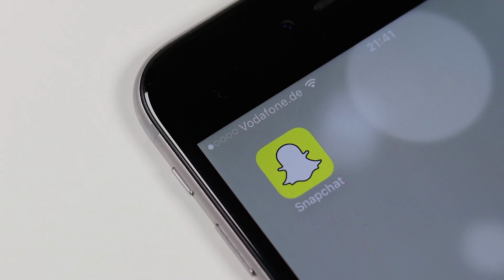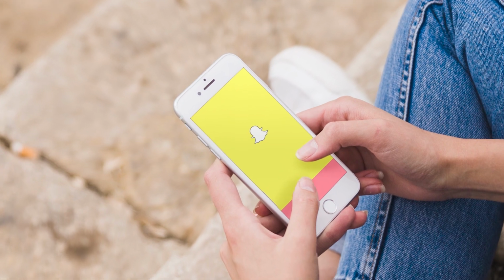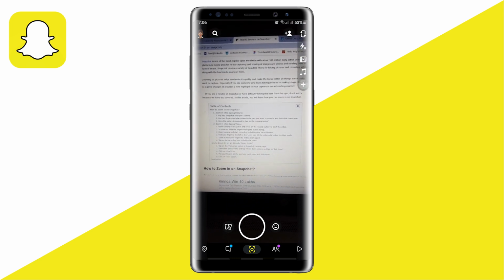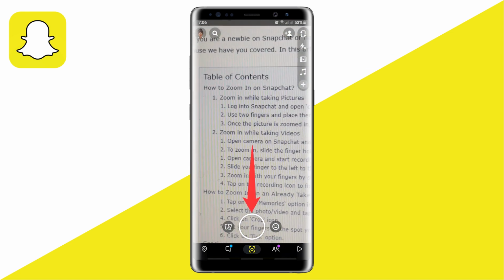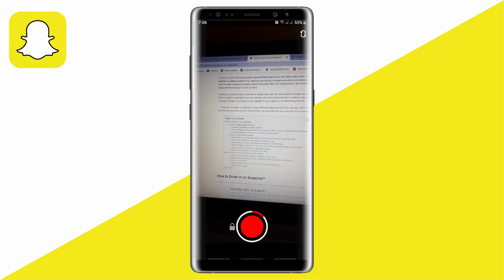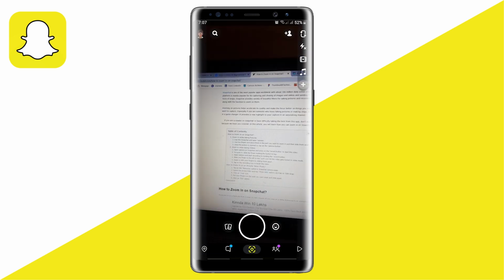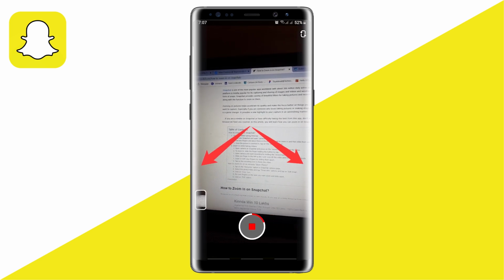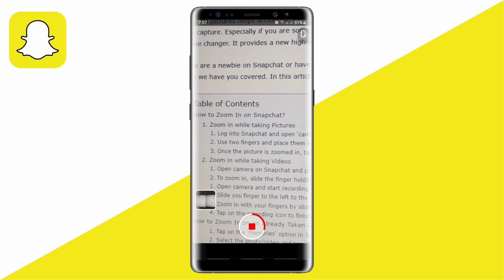How to Zoom In on Snapchat? || GeekWiser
Snapchat provides variety of beautiful filters for taking pictures and recording videos along with the function to zoom on them.
Zooming on pictures helps accelerate its quality and make the focus better on things you actually want to capture. Especially if you are someone who loves taking pictures or making vlogs, this option is a game changer. It provides a new highlight to your capture in an astonishing manner.
If you are a newbie on Snapchat or have difficulty taking the best from this app, don’t worry because we have you covered. In this video , you will learn how you can zoom in on Snapchat.